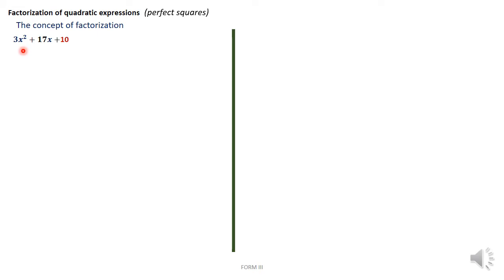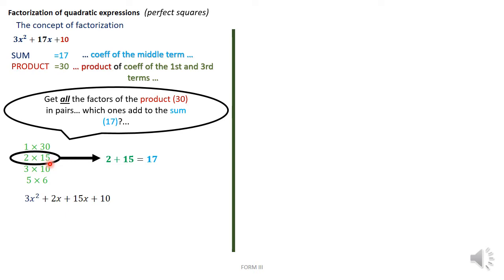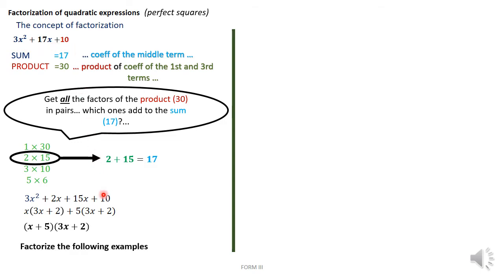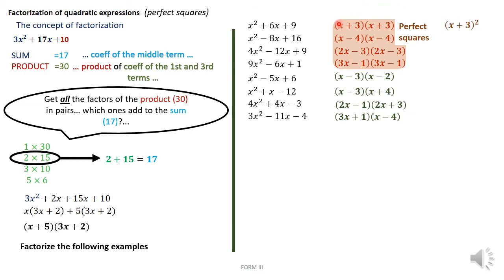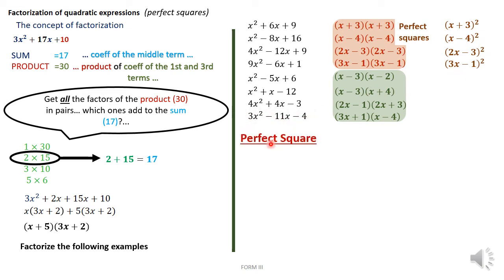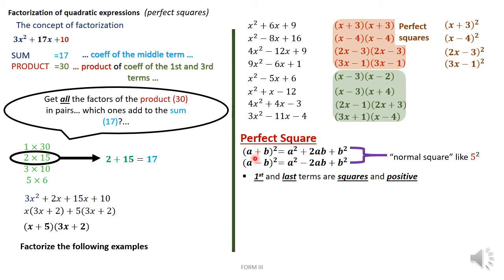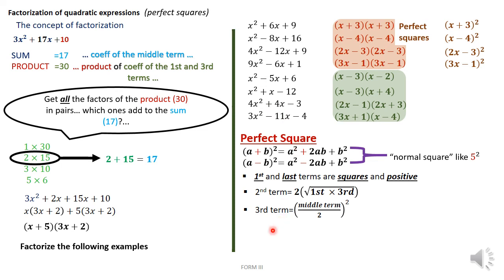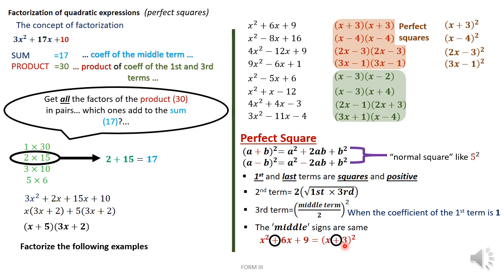QUADRATIC EQUATIONS & EXPRESSIONS| FACTORIZATION|PERFECT SQUARES| WORKED EXAMPLES